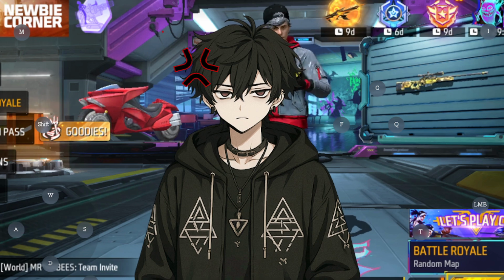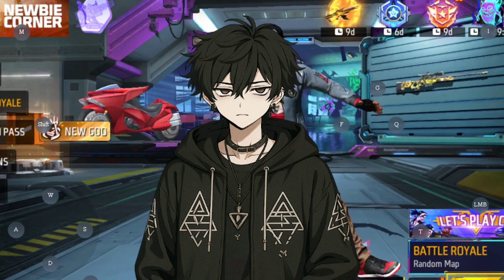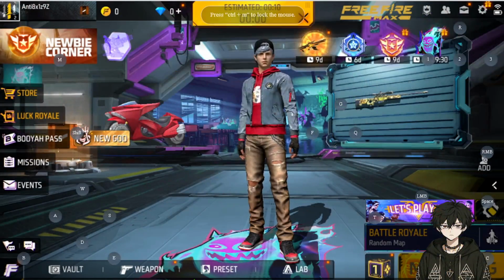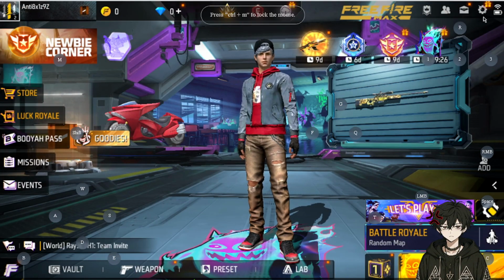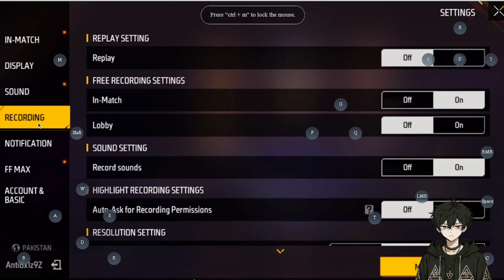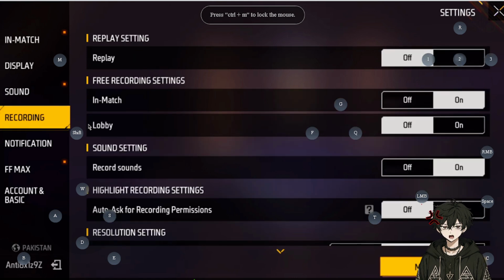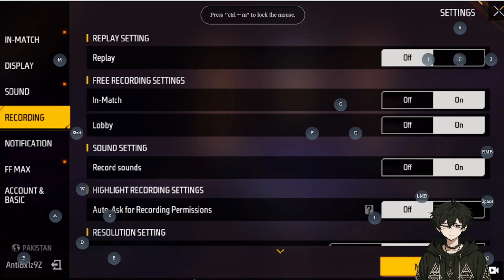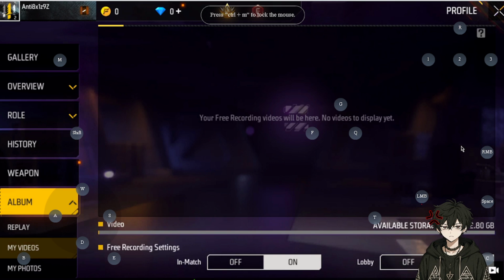🎬 HOW TO RECORD LOBBY in FREE FIRE MAX! - Full Guide for Android & iOS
Want to record your cool character, show off your emotes, or capture funny moments with friends in the Free Fire MAX lobby? This video shows you the EASIEST way to screen record your FFMAX lobby on any phone, step-by-step!

In this quick tutorial, I cover how to use the built-in screen recorder on both Android (Samsung, Xiaomi, etc.) and iPhone. No complicated apps needed! Learn how to start recording, get the best quality, and save your clips to share on social media.